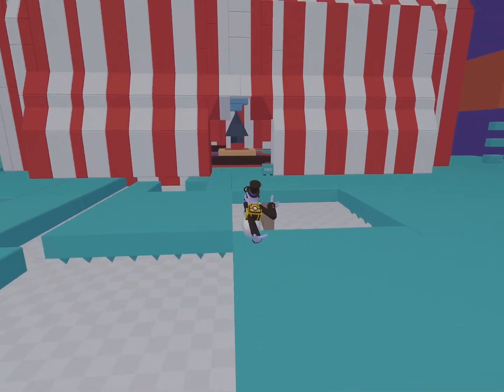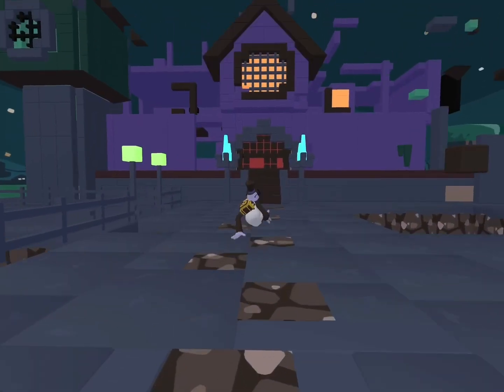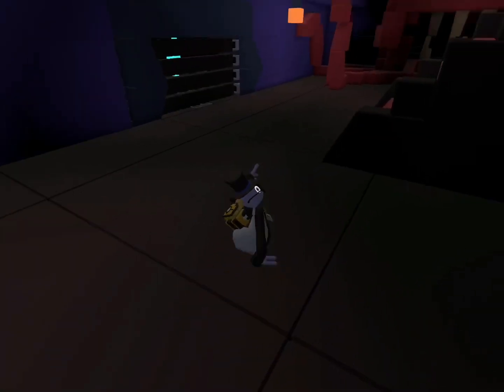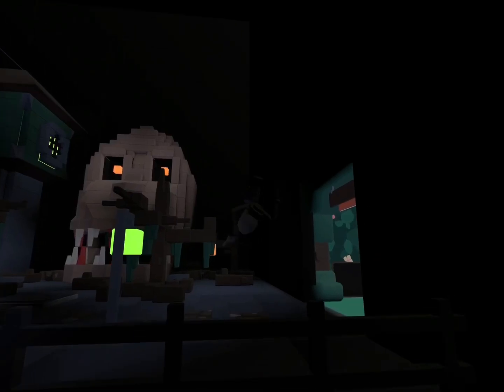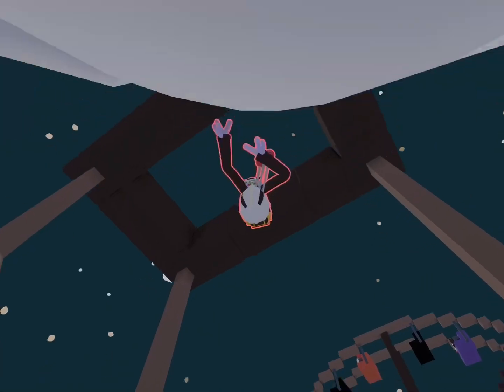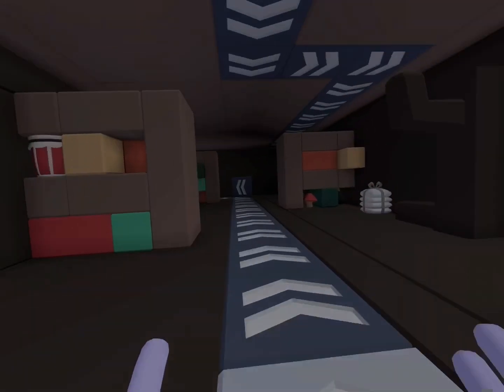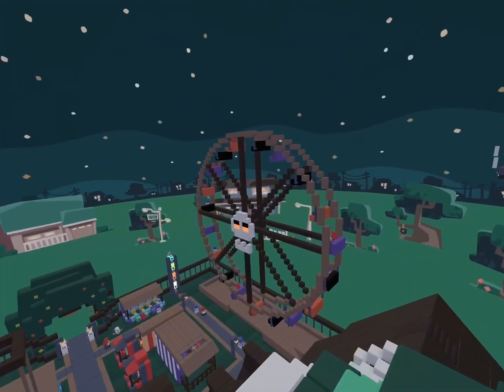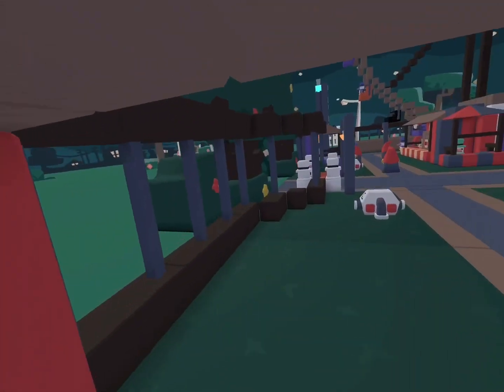Instead of spook reviewing the BAM I’m reviewing the BAM